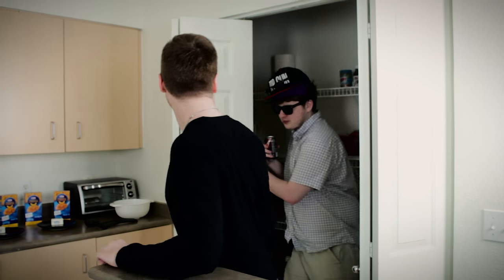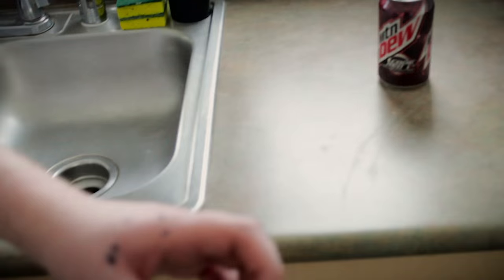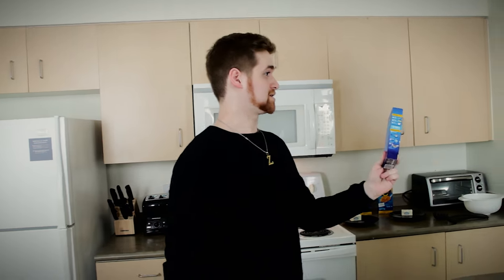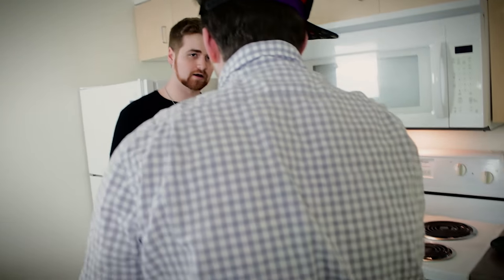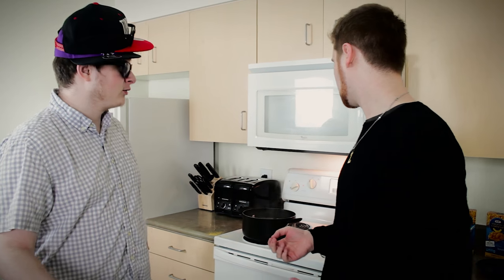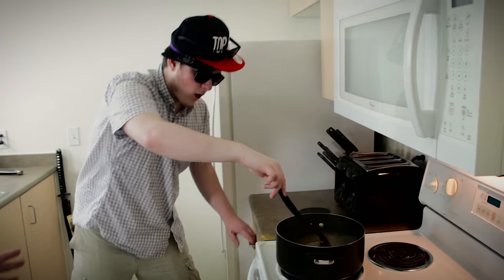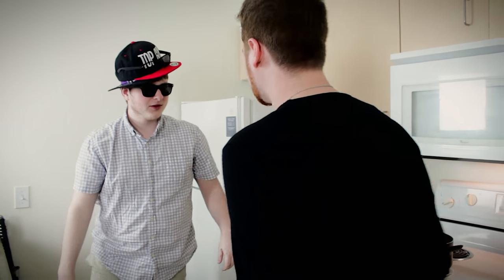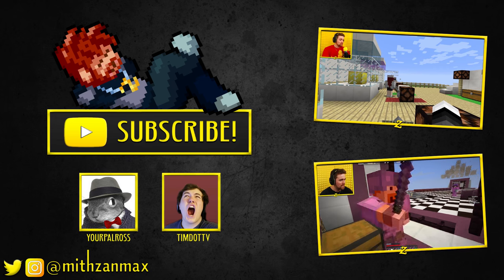How to Cook: Macaroni and Cheese!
ⓩ Message From Max! ⓩ
Have you ever wanted to cook the most delicious macaroni and cheese in the world?  Well Ross and I are here to show you step by step how to do that.  What could possibly go wrong?

ⓩ Extra Special Thanks! ⓩ

ⓩ I appreciate their existence! ⓩ

ⓩ Social Media ⓩ

ⓩ Music Used ⓩ

Credits Song:  Glitz At The Ritz 3 - Gavin Luke

ⓩ Special Thanks! ⓩ